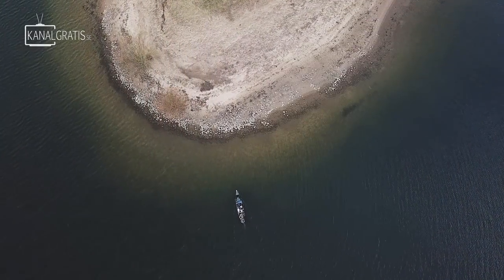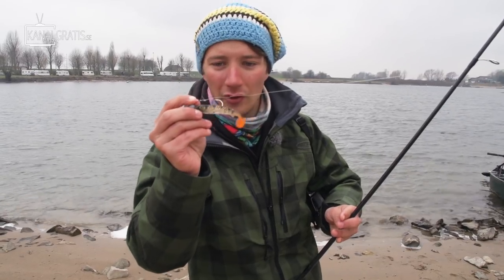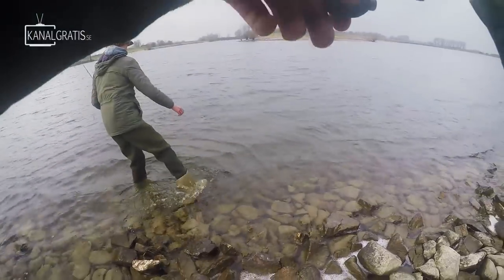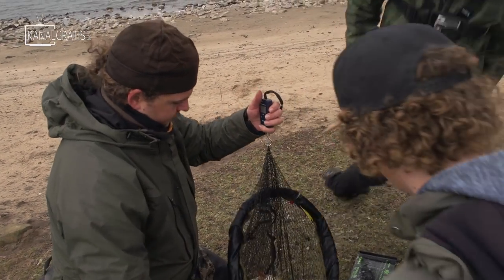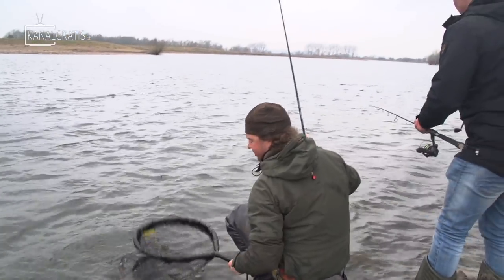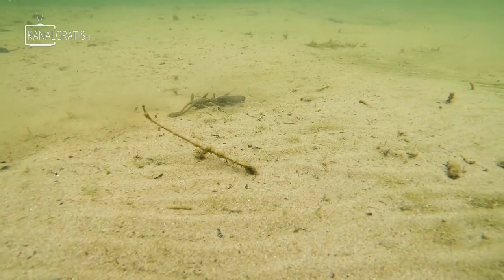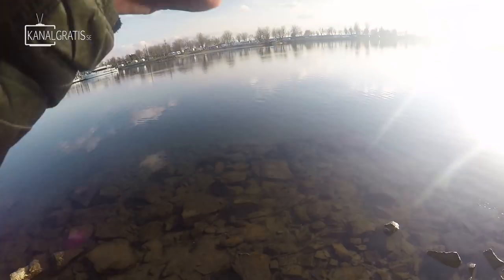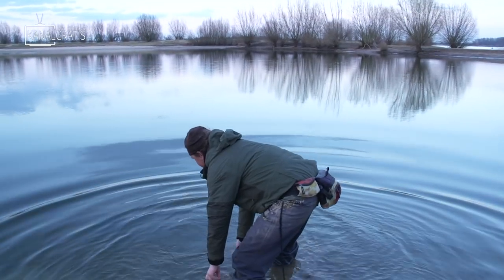BIGGEST PERCH FOR REAL - 2,75 kg!!! | Team Galant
Tobias catches the biggest perch with the incredible weight of 2,75 kg and 53 cm.